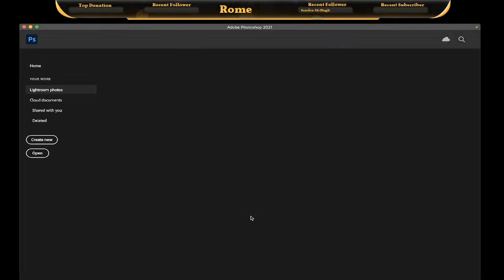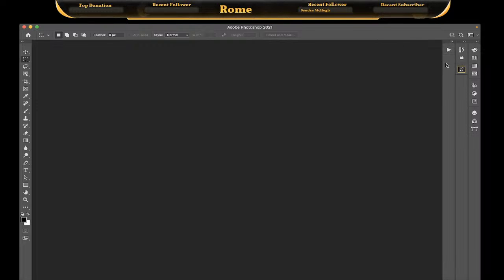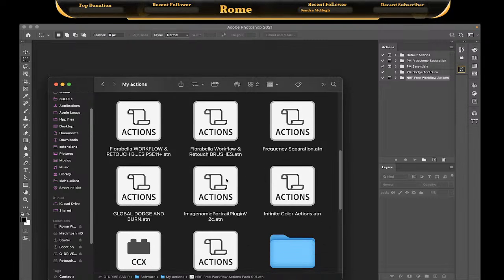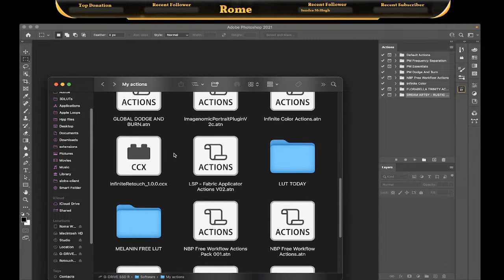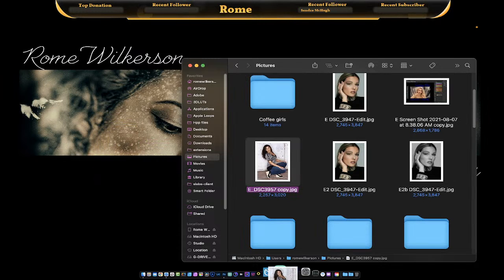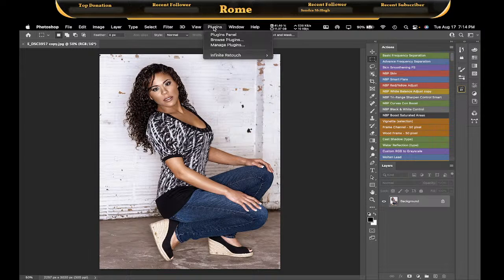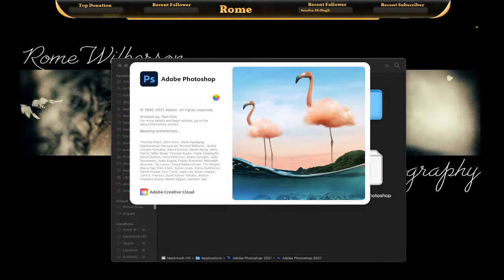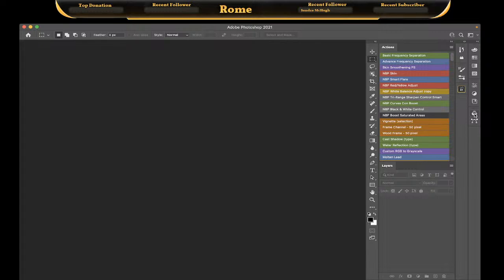Lost all my photoshop plugin again - Episode -[ 28 ] - Live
After another update from adobe and the fact that I am running beta software wear on my MacBook I had to re-setup everything. If you guys have this problem in the feature I will also show you how to recover it.